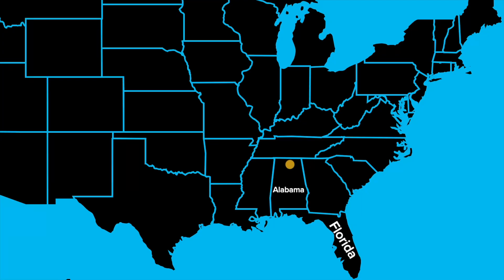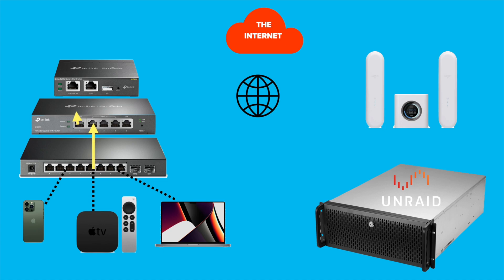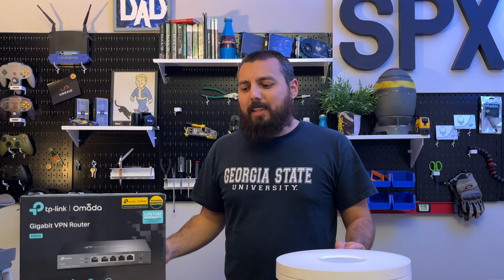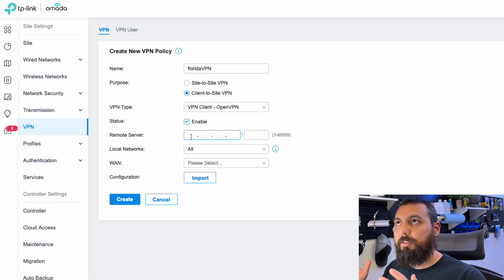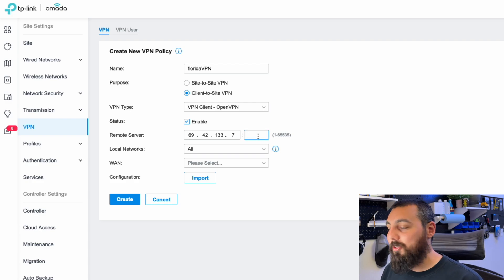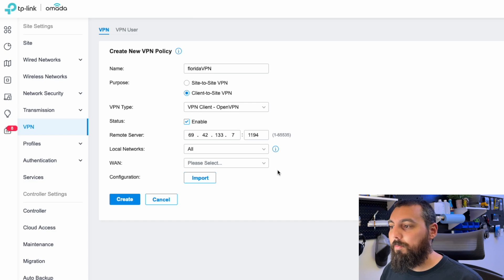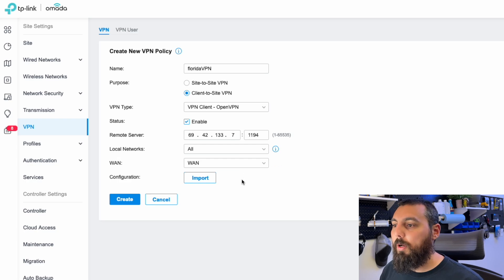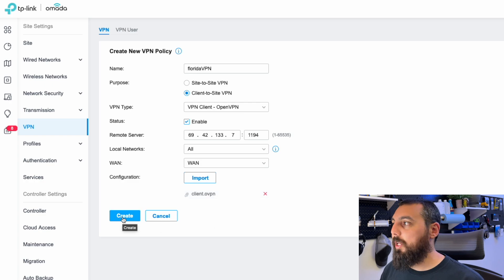Route all internet traffic to a remote OpenVPN Server with TP-Link Omada Hardware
In this video we configure our TP-Link Omada hardware to connect to a remote OpenVPN Access Server so that all devices connected to the Omada hardware have their internet traffic routed / tunneled to the remote site.  This is sort of like a Site To Site VPN Tunnel between two sites but in this configuration it is unidirectional instead of bidirectional.

Omada Equipment Depicted or In House
ER605 Multi-Wan VPN Router
EAP660HD Wifi 6
EAP615 Wall

Chapters
Intro 0:00
The Scenario 0:45
Software Bugs 1:52
Software Versions 2:35
Remotely Connected 4:12
Configure OpenVPN Server 5:20
Export OpenVPN Profile 6:34
Setup Omada VPN Client 7:31
Import OVPN Profile 9:10
Testing our setup 9:30
Troubleshooting 11:08
Third Party VPN Provider support 12:38
Conclusion 13:00